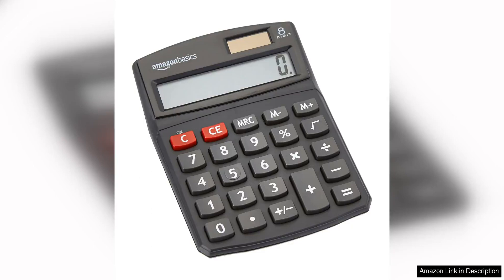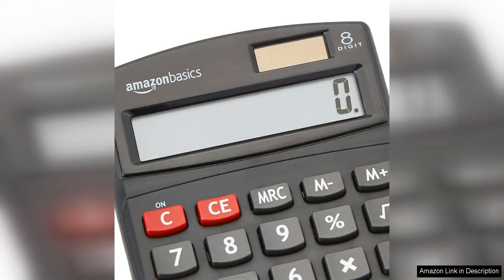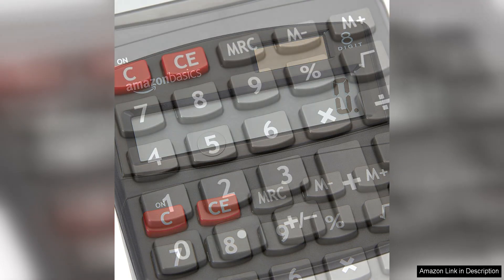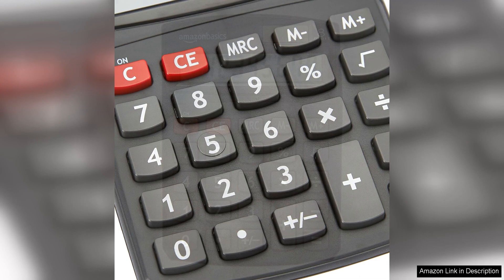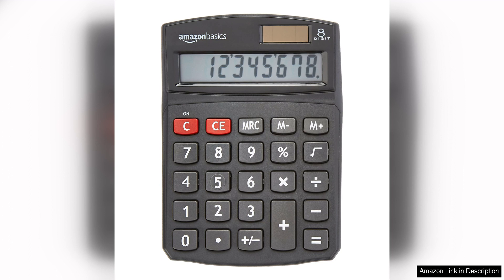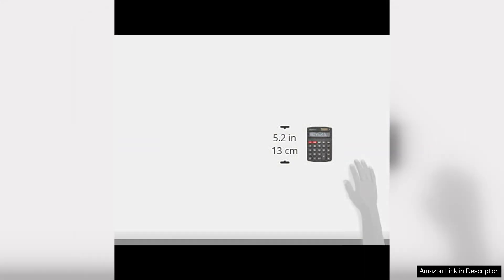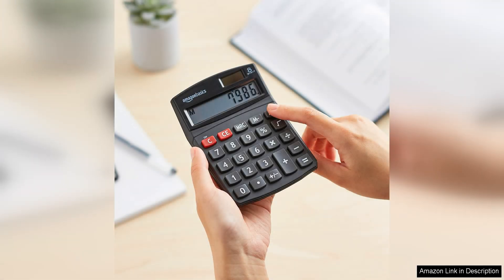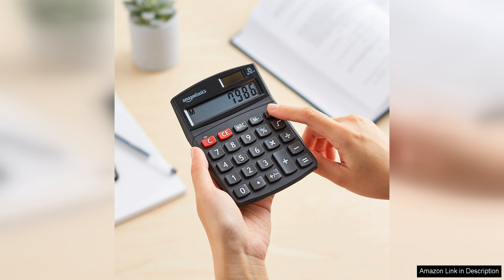Amazon Basics LCD 8-Digit Desktop Calculator Review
The Amazon Basics LCD 8-Digit Desktop Calculator is a compact and functional tool that is perfect for everyday use. This calculator comes in a sleek black design that will complement any desk or workspace. The small size makes it easy to transport and use on the go, while still providing all the necessary functions for basic calculations.

The 8-digit LCD display is clear and easy to read, making it simple to input and view numbers. The buttons are responsive and provide a satisfying click when pressed, ensuring accurate input every time. This calculator is powered by a single AA battery, which is included in the pack, so you can start using it right out of the box.

One of the standout features of this calculator is its dual power source. In addition to the battery, this calculator also has a solar panel that allows it to be powered by natural light. This is a great eco-friendly feature that helps to save on battery costs and reduce waste.

The Amazon Basics LCD 8-Digit Desktop Calculator is perfect for everyday use in the office, at home, or in the classroom. It is great for simple calculations, such as addition, subtraction, multiplication, and division. The memory function allows you to store and recall numbers for easy reference, while the square root function is handy for more complex calculations.

Overall, the Amazon Basics LCD 8-Digit Desktop Calculator is a reliable and affordable option for anyone in need of a basic calculator. Its compact size, clear display, and dual power source make it a convenient and efficient tool for everyday use. Whether you are a student, professional, or just need a reliable calculator for your home office, this calculator is sure to meet your needs.